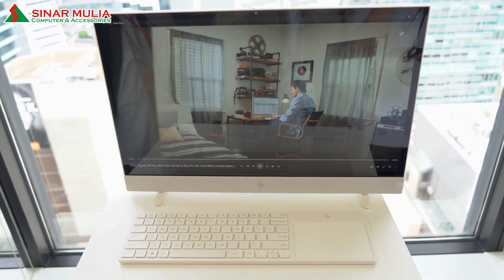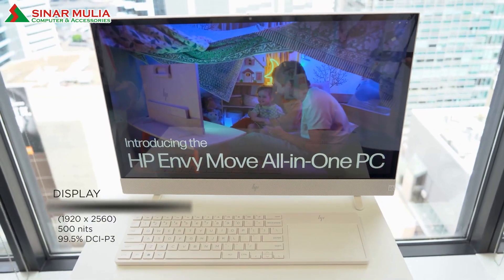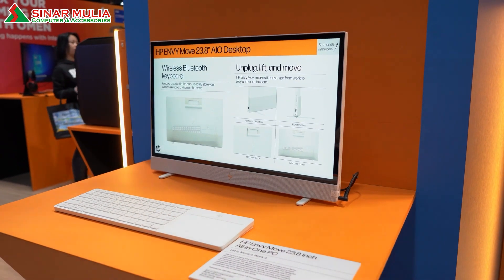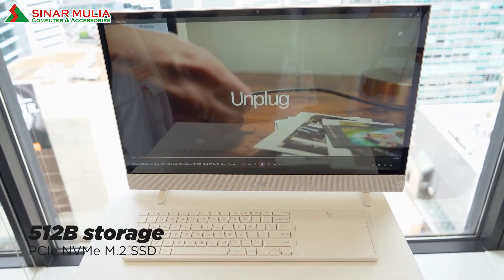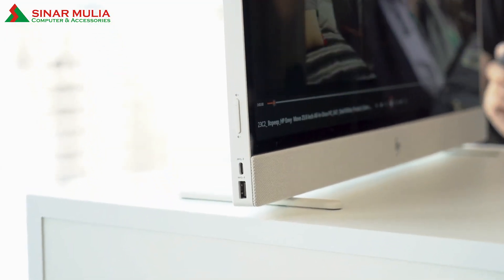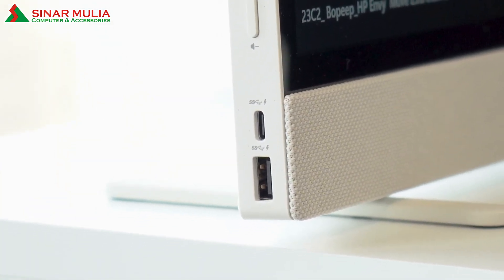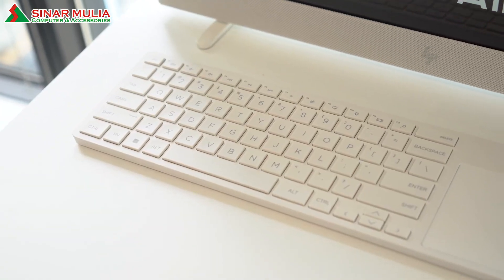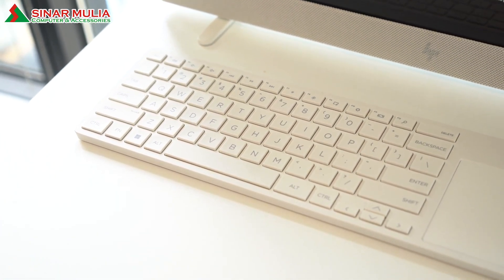Comp AIO HP Envy Move 24-cs0004d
Jadi Bagi Teman Teman Yang Berminat Bisa Dapatkan di @sinarmuliapadang
Informasi Lebih Lanjut :
Whatsaap :
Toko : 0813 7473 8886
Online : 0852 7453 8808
Showroom : Jl.Diponegoro No.17F Padang (Depan Taman Melati )
Servie Center : Jl. Belakang Tangsi II No.3A (Depan Pustaka Daerah)